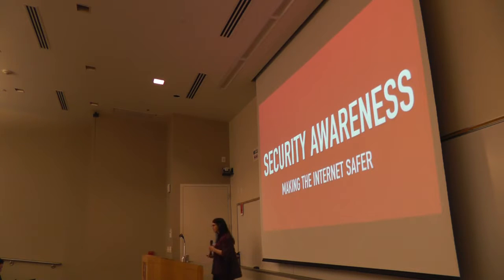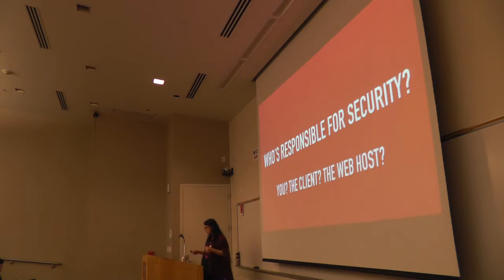Jamie Schmid: Making Security Make Sense to Users & Clients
As someone who builds WordPress websites for clients, you’ve probably learned that offering (or requiring) monthly maintenance contracts is smart business. It’s likely you’re including core software, plugin and theme updates as part of your maintenance plan, which ensures a steady income stream you can rely on and helps with your financial forecasting. But are you including website security as part of your project proposal and scope? The security of your clients’ websites is often not a priority or is left till the end of a project (or sale?) as an optional add-on for the client to consider after going live. The value of a strong website security posture can be difficult to explain to clients, but when put in the context of their business and possible loss of revenue, it can become an integral part of your offering that separates you from the rest. In this session, Jamie will cover simple website security best practices that you can implement immediately for your own site and those of your clients. In addition, she’ll also offer advice and examples on how to best present the importance of website security during the proposal, scope, and maintenance package stages to your clients. Not only does this ensure your maintenance plans offer what every website needs, but also presents an additional revenue stream opportunity for your business.